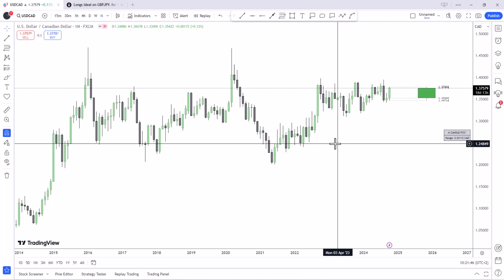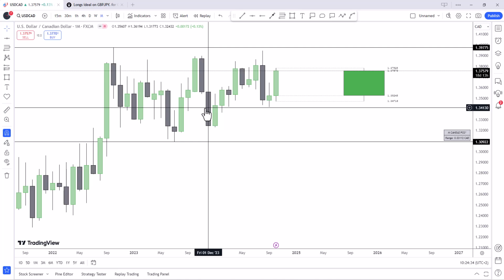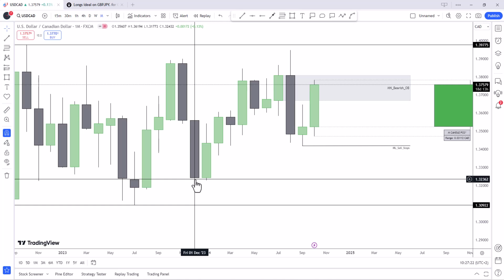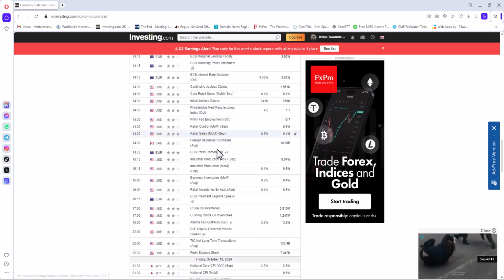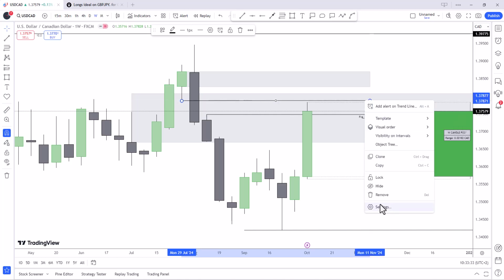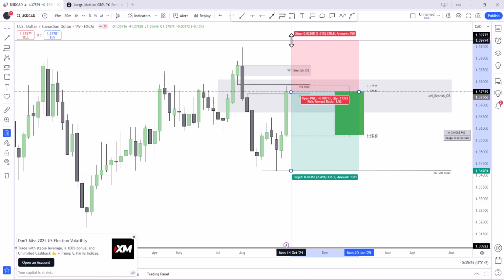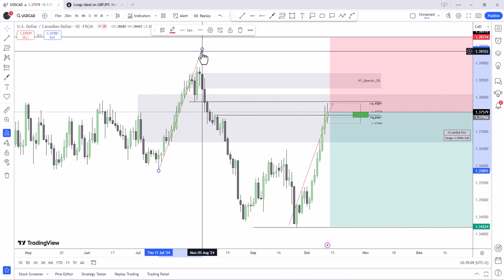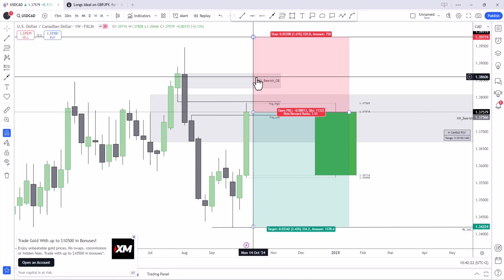BullishFX Consultancy USDCAD Swing Trade Setup 13 October 2024